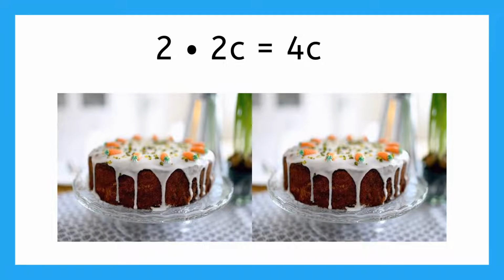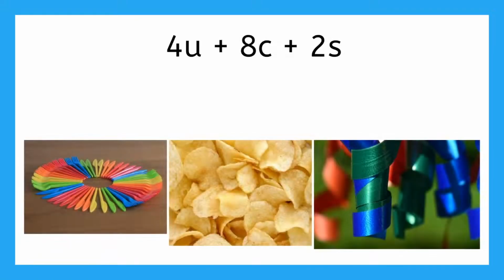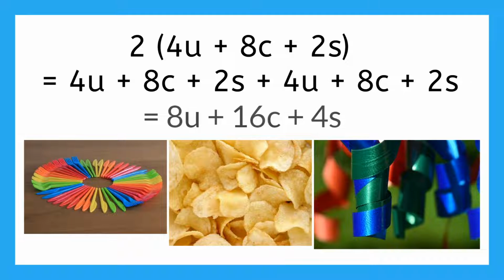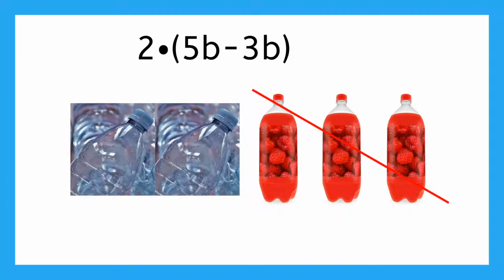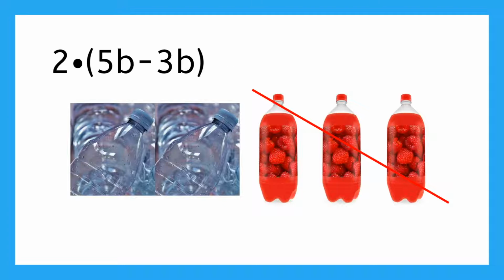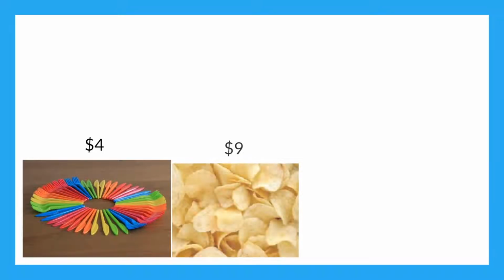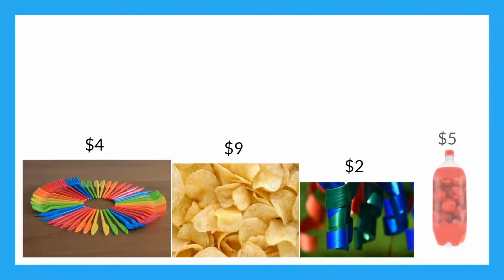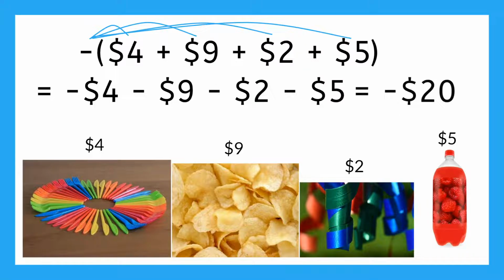Distribution in Math for Teens!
Learn how to use distribution in math with Justin!